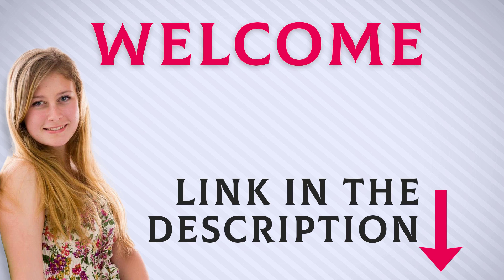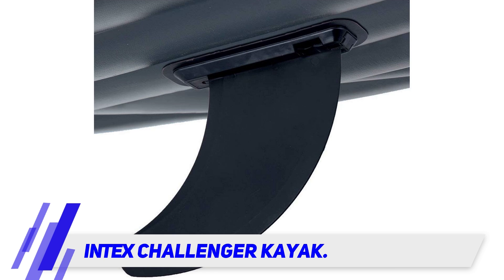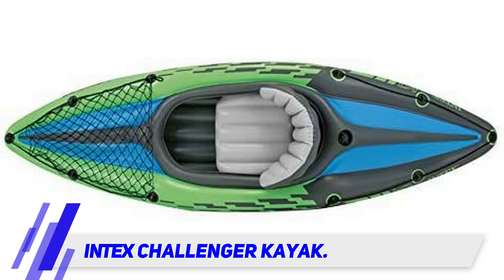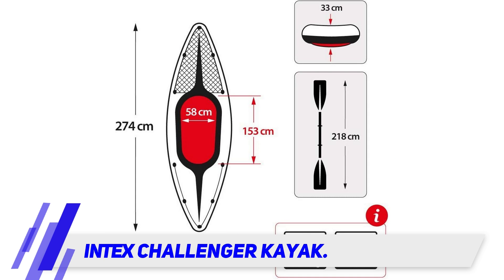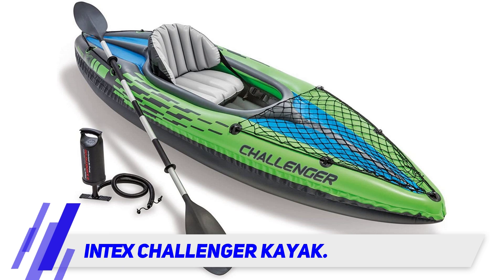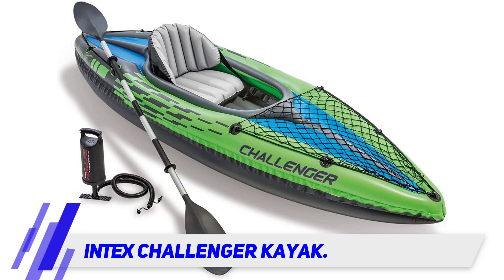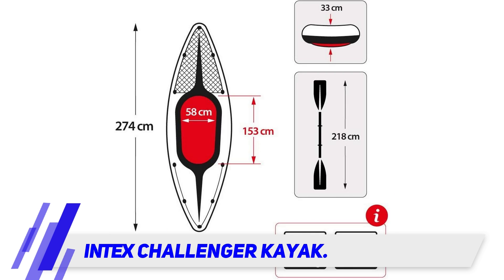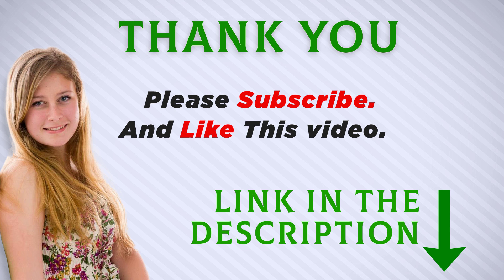Best Inflatable Kayaks 2022 - Intex Challenger Kayak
Intex Challenger Kayak  - Is One Of The Best Inflatable Kayaks Of 2022!